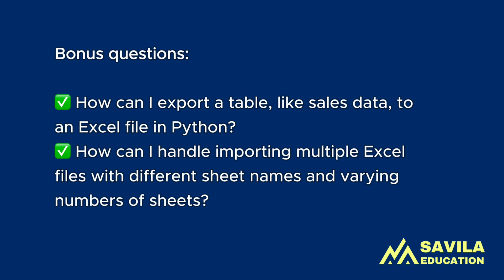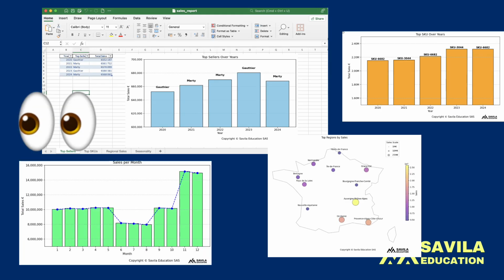Recap: How Python Makes Data Merging & Cleaning Easier Than Excel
12_Recap: How Python Makes Data Merging & Cleaning Easier Than Excel

🔹 Note: This video is part of a complete step-by-step tutorial. To get the full context and follow along smoothly, please watch the playlist in order.

In this lesson, we do a recap of what we have done in this tutorial. We tackled a real business question: identifying the region with the highest sales. Here’s what we accomplished:

- ✅ Data Combination: Merged multiple Excel files and tabs with store location data (more than 400K rows).
- ✅ Data Cleaning: Corrected typos and handled missing values using advanced imputation techniques.
- ✅ Efficient Solution with Python: Used simple Python code to automate the entire process, saving time and reducing errors.

We cover the possible challenge of doing this task using Excel alone:

- 🐌 Time-consuming manual tasks (especially for large datasets).
- ⚠️ High risk of errors with copy-paste or manual formulas.
- 💻 Complexity of using Power Query or macros for non-experts.

With Python, the power is in automation, just rerun your code with new data and get instant results.